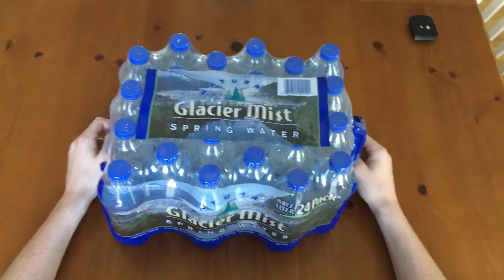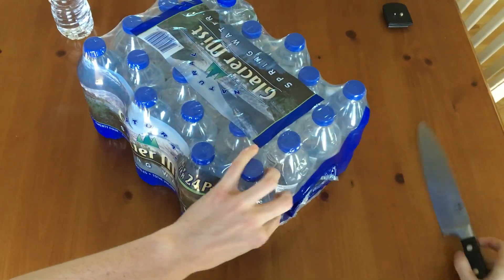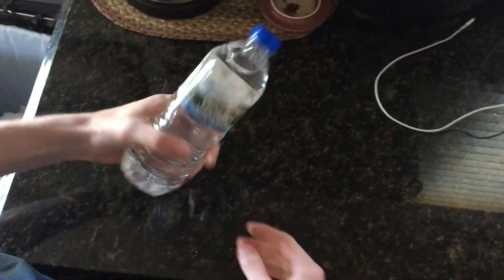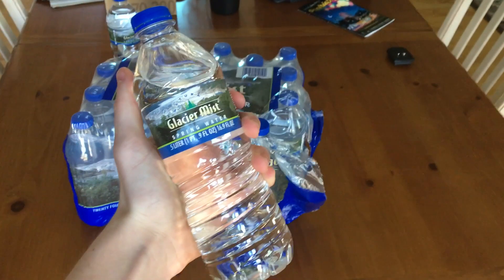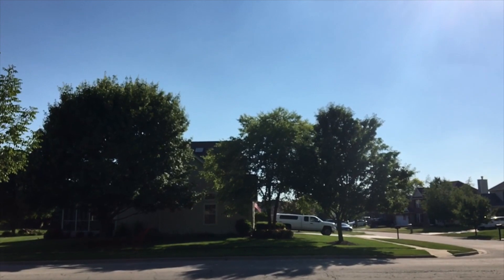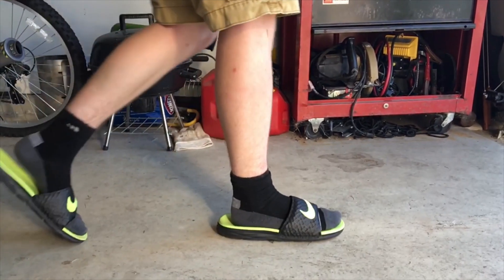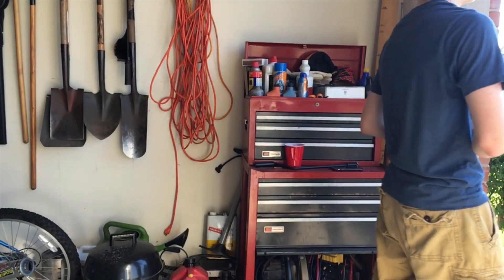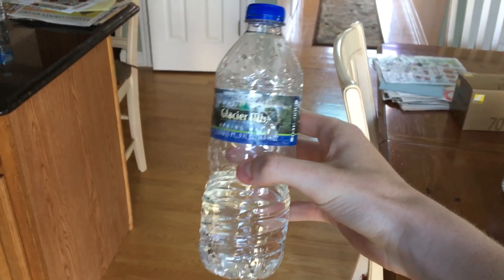*NEW* REVIEW OF THE BEST WATER EVER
I love this water so much